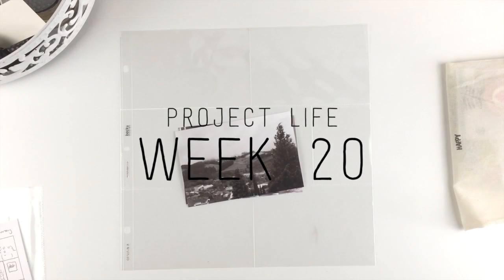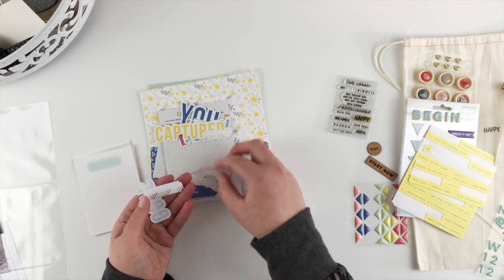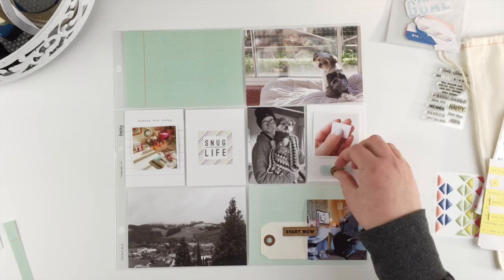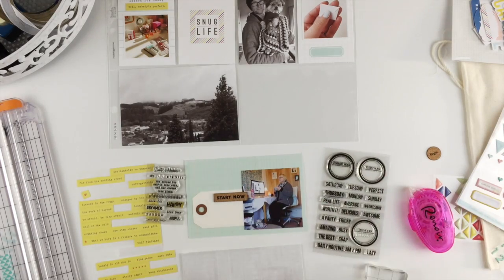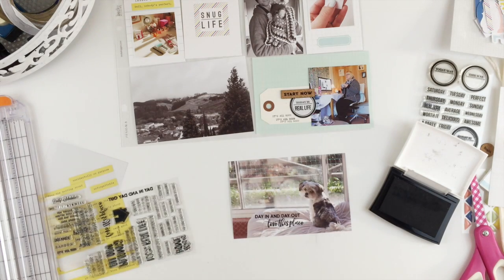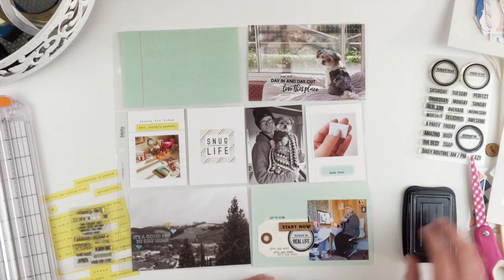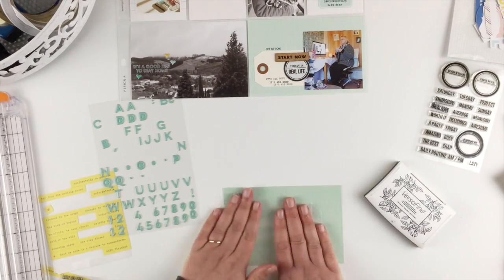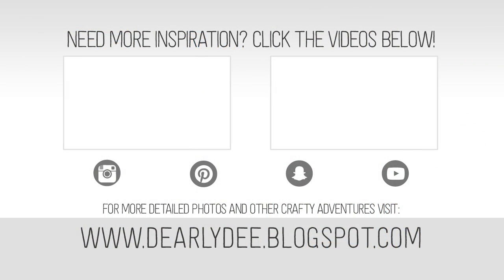Week 20 Project Life Process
I don't have any new kits to work with so I'm challenging myself to use a random partially-used kit from my shamefully full drawer this week. Also, who knew you could stamp on cork?!